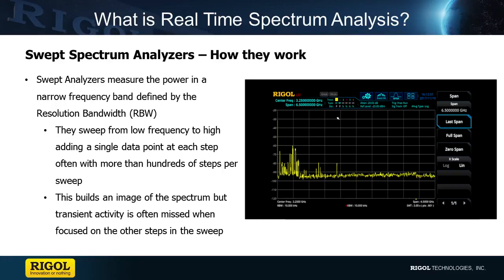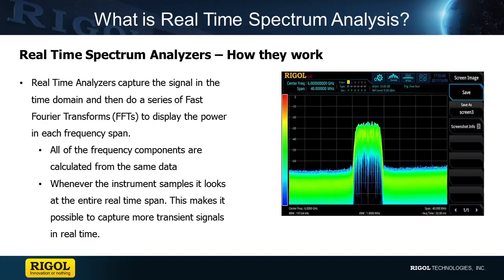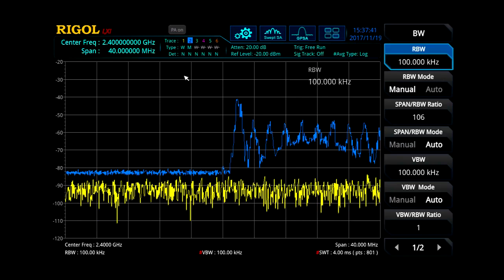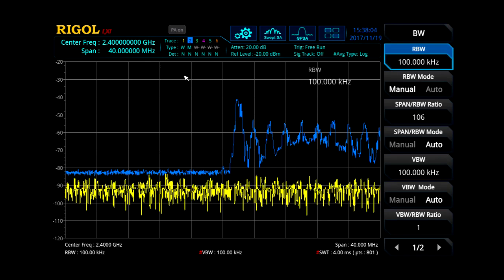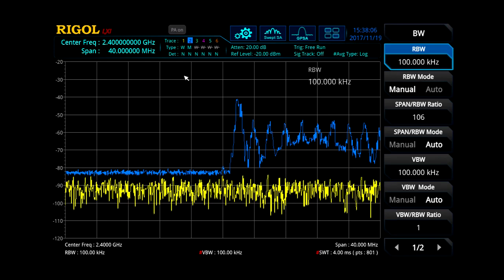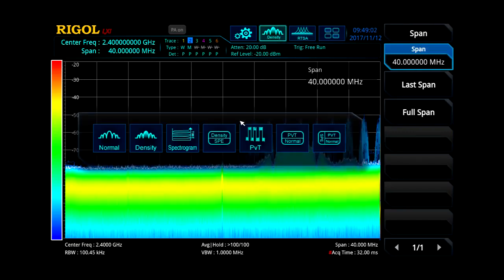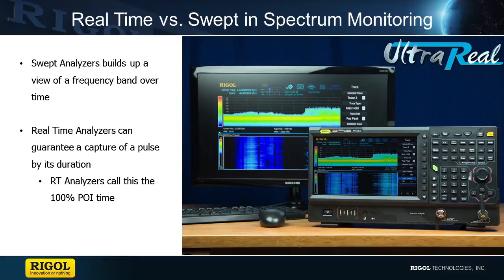Rigol серии RSA5000. Знакомство с режимом анализатора спектра реального времени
Анализаторы спектра реального времени Rigol серии RSA5000 позволяют захватывать сигнал во временном интервале, а затем, выполняя ряд быстрых преобразований Фурье, отображать мощность для каждой частоты развертки.